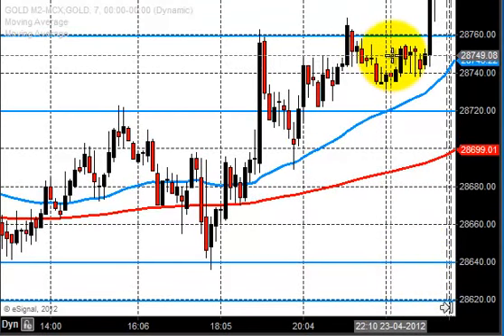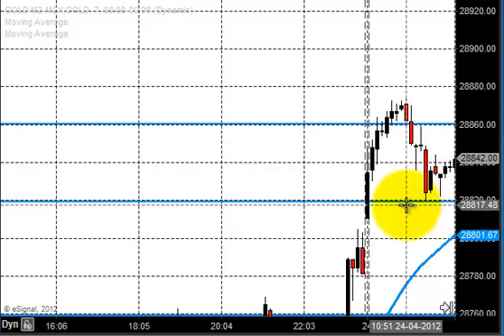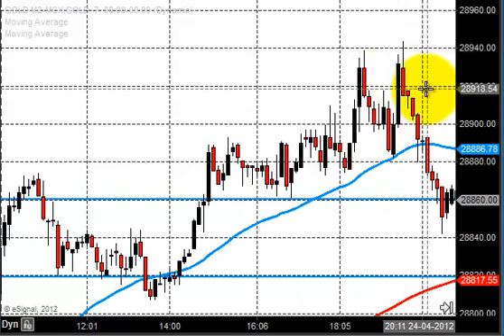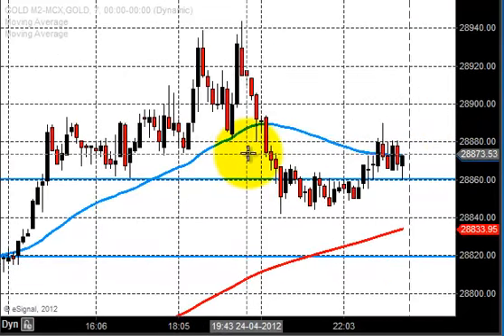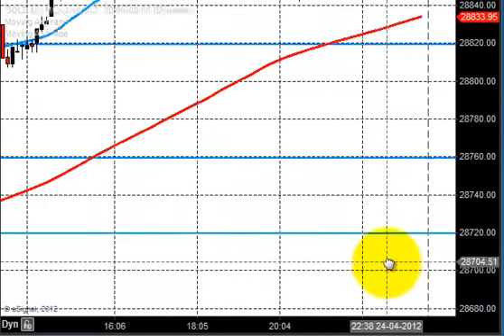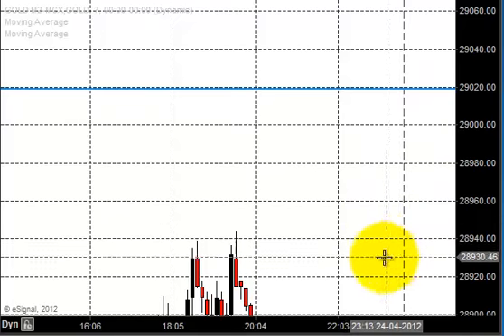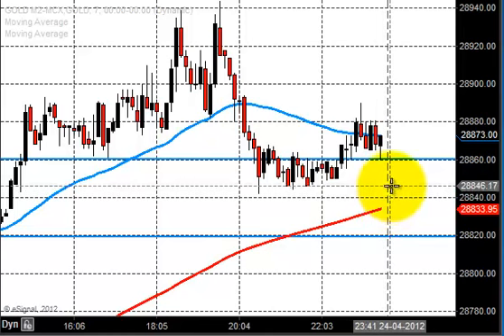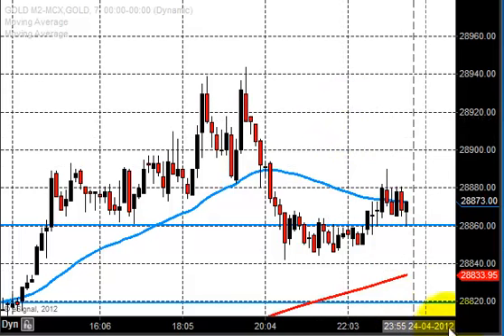MCX Gold trading tips recommendation for APRIL 25 2012 Chennai Tamil Nadu India